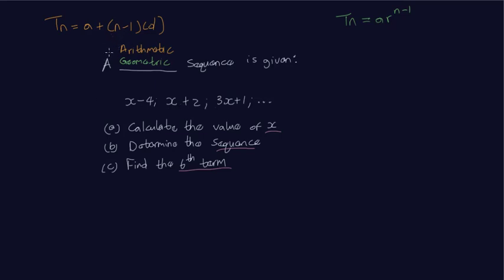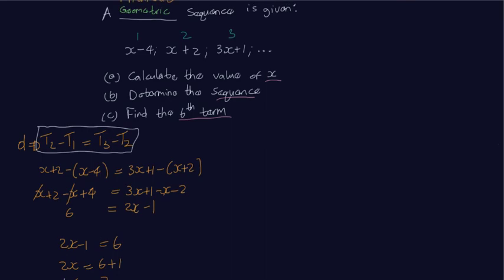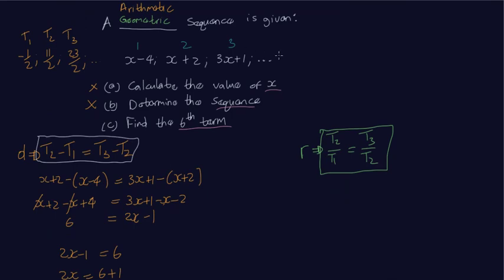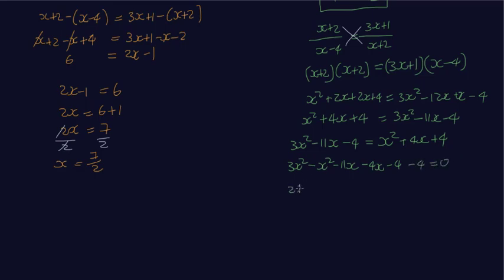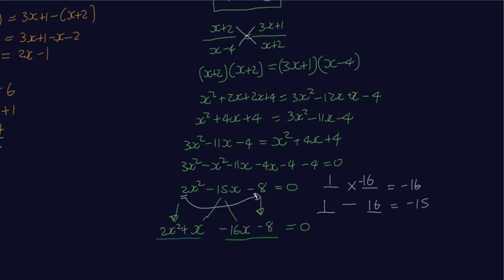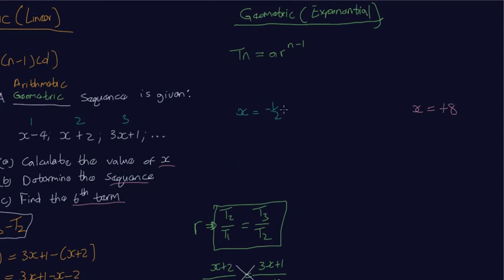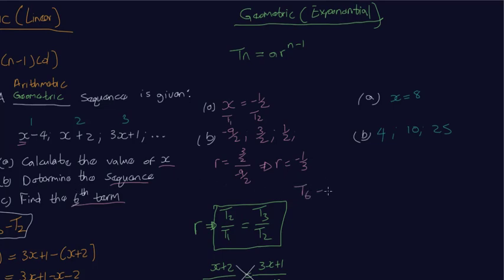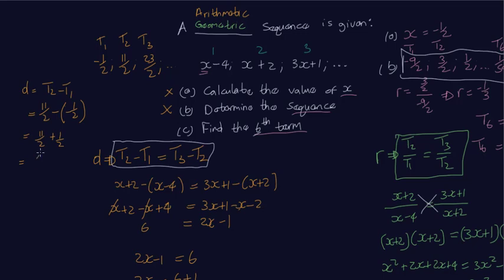Sequences & Series | Solving Variables Problems| Grade 12 Maths | in Zulu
Practince and Learn how to solve Sequences and Series problem where you have unknown variables to solve first before you are able to answer questions. Note: This video's content is 70% Zulu.